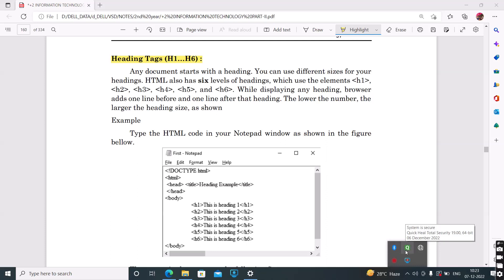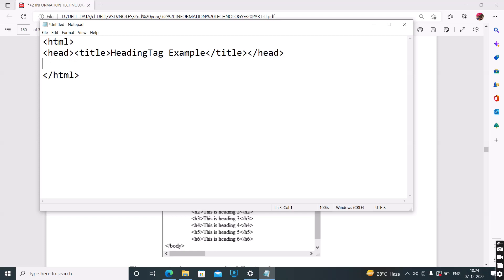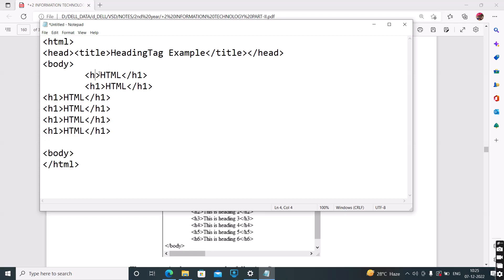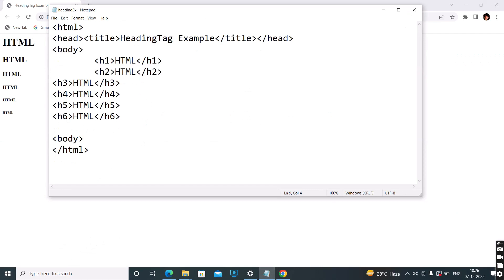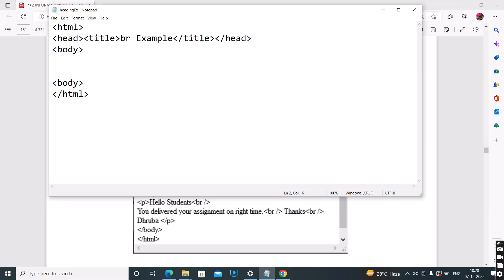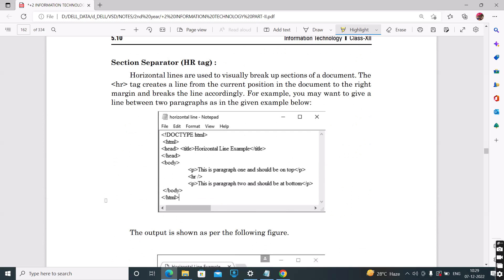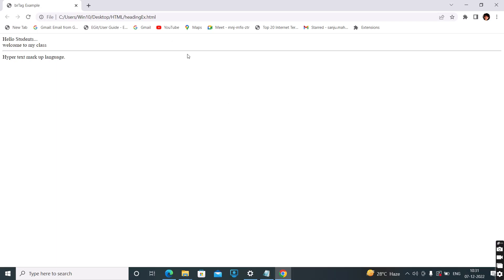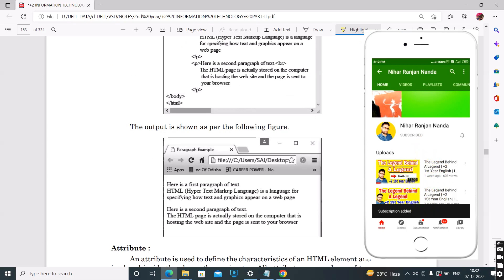Other Elements Of HTML | +2 2nd Year Information Technology | +2 2nd Year IT | Chse Odisha